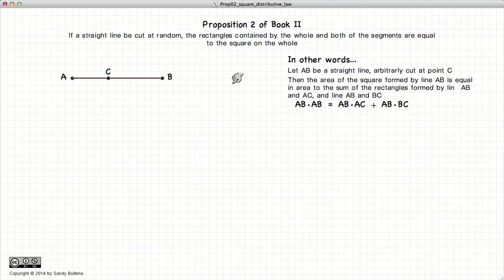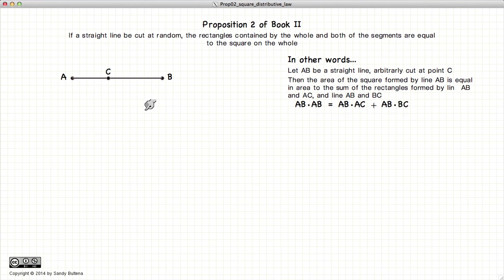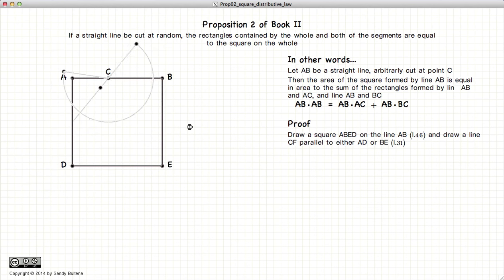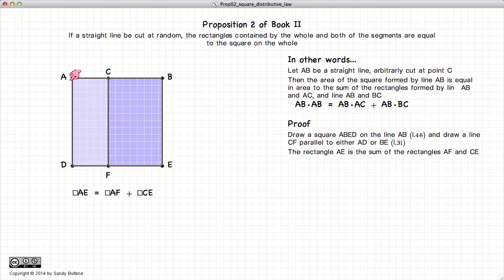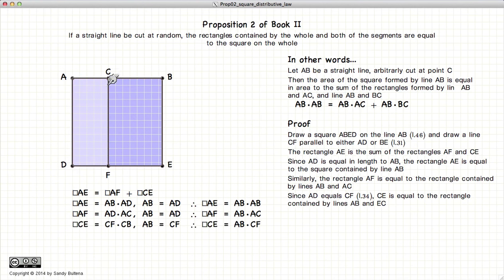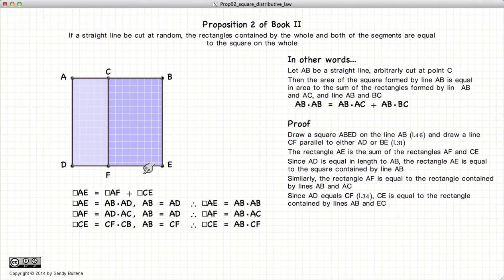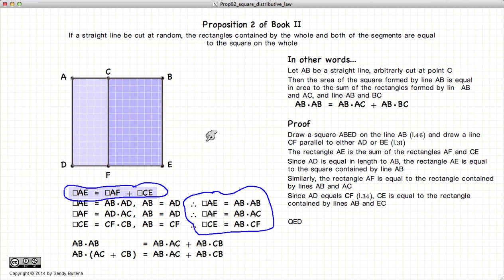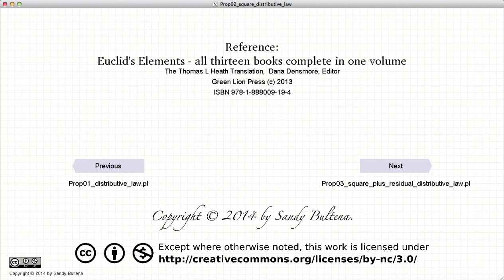Euclid's Elements Book 2 - Proposition 2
The square of a line is equal to the sum of the rectangles contained by the original line, and the individual line segments.